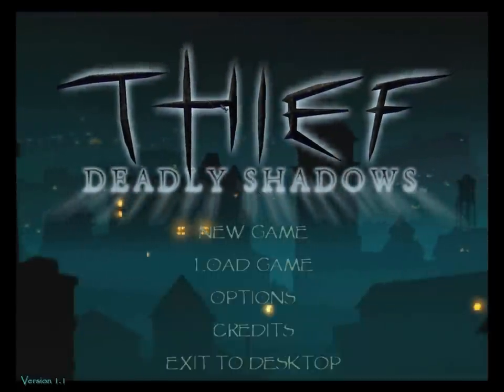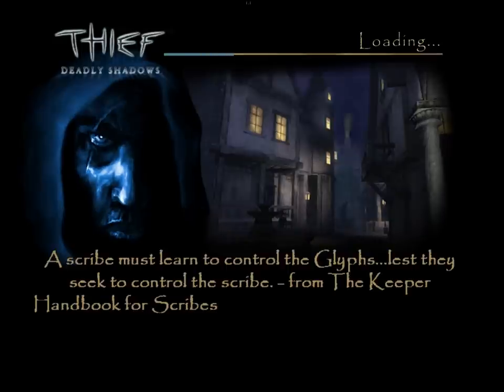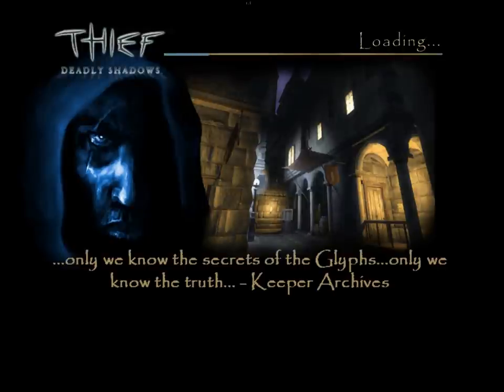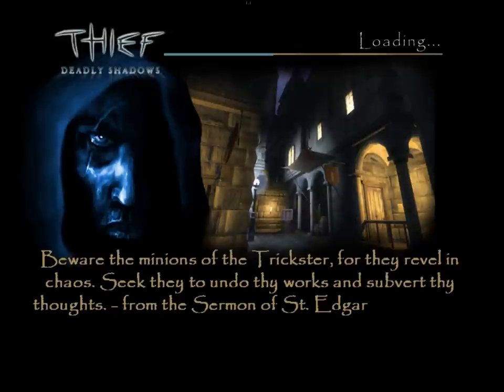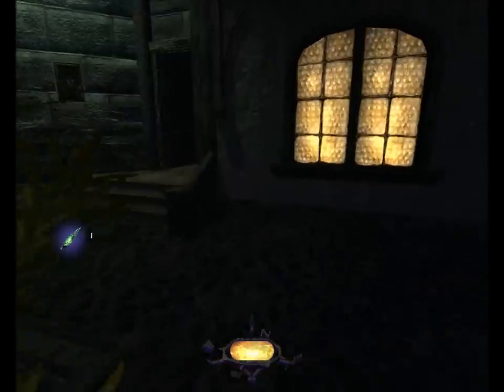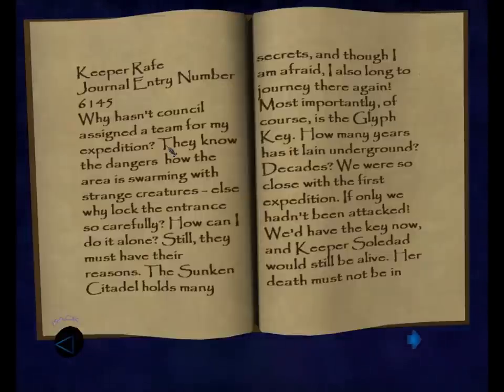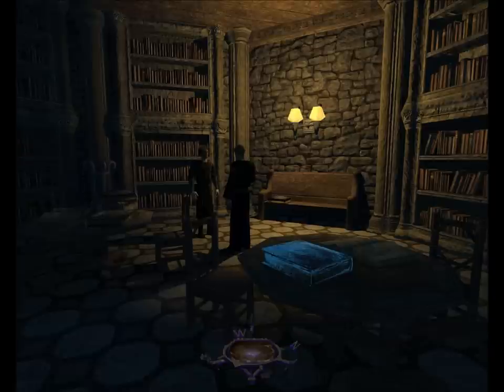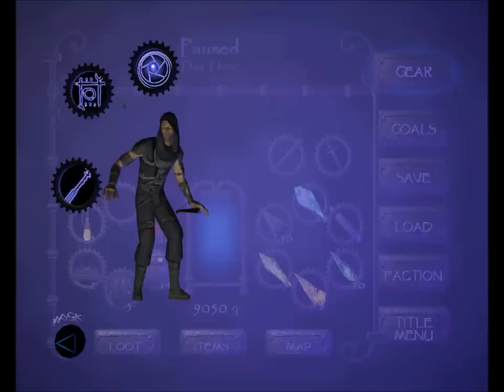Let's Ghost Thief: Deadly Shadows 10: The City, Day Three Part 1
Perfect Thief in Day Three.

1. Alerts related to missing loot or picked pockets will NOT be treated as busts of any mode.
2. Yellow alerts related to being seen or heard WILL bust a Ghost. Green alerts related to being seen or heard WILL bust a Supreme Ghost.
3. Since equipment carries over and is capped, it WILL be picked up and this will NOT bust Supreme Ghost.
4. Faction favors and other side missions will NOT qualify as objectives for the purpose of excusing rules violations.